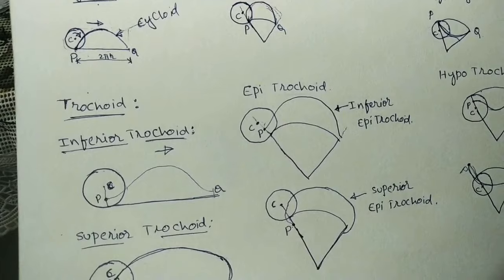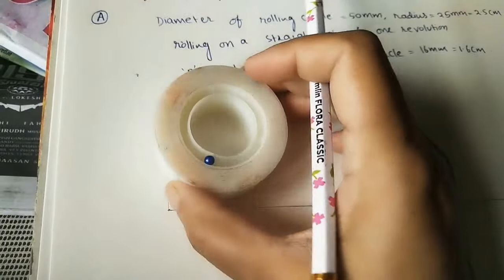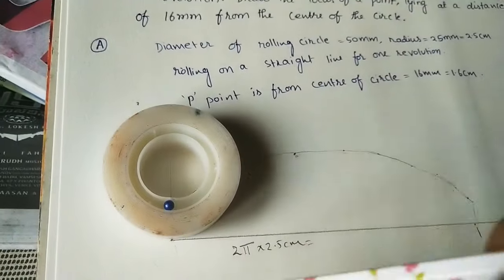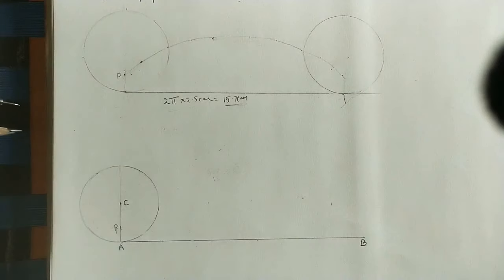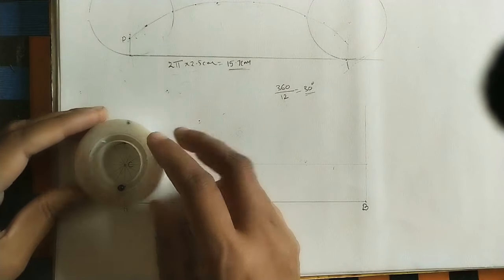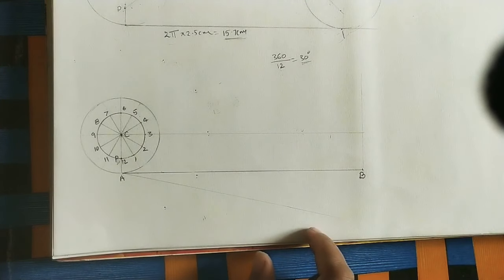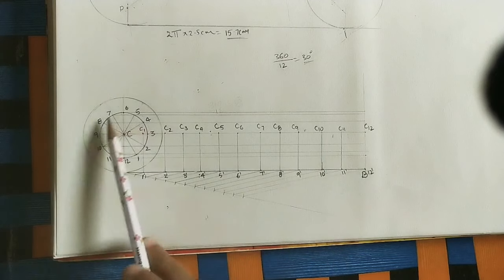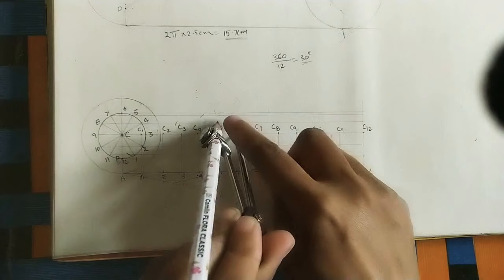Inferior Trochoid//Engg. Drawing //Engg. Graphics